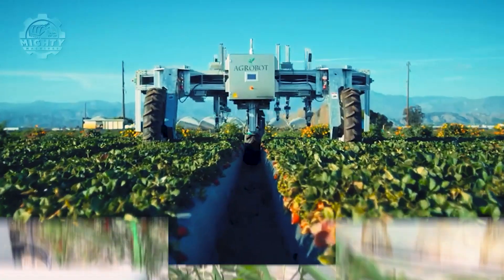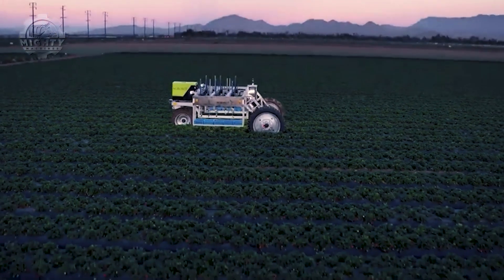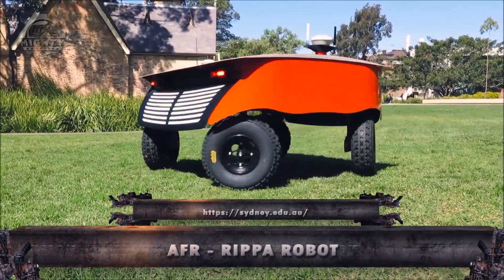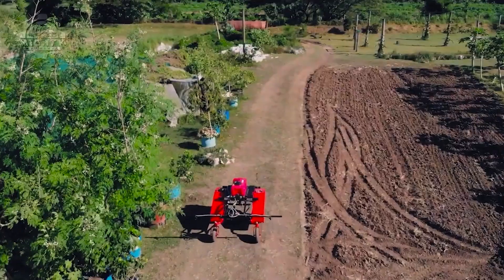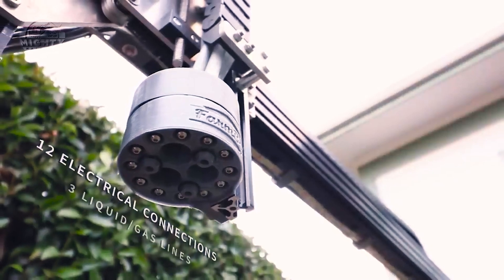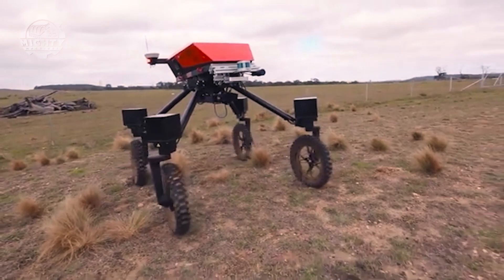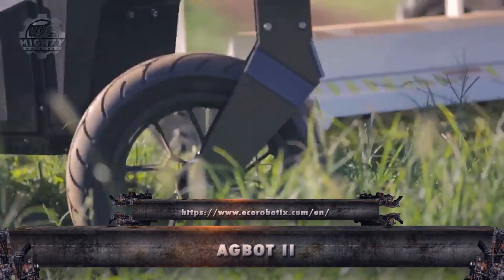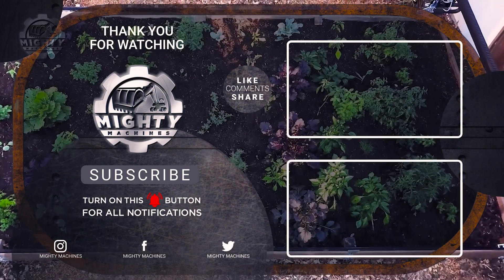Futuristic Farming Machines: Skyrocketing Productivity in Agriculture!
Welcome to the future of agriculture! In this video, we explore the latest advancements in agricultural technology that are revolutionizing the farming industry. Discover how futuristic farming machines are driving productivity to unprecedented levels, making farming more efficient and sustainable.

🌾 What's Inside:

Introduction to the latest agricultural technology and machinery.
In-depth look at the most innovative farming machines.
Real-world examples of high-tech machinery in action.
Insights into how these technologies are transforming farming practices.
The impact of these advancements on productivity and sustainability.
Join us as we dive into the world of high-tech agriculture and see how these innovations are shaping the future of farming. Whether you're a farmer, tech enthusiast, or just curious about the future of agriculture, this video has something for you!

If you’re looking for MIGHTY machines, you’re in the right place. Every

These are extreme MIGHTY machines leveraging the best engineering, tools and technology.  We are talking the most powerful machines that are at / on another level.  Amazing powerful machine(s) that will cause your heart to skip a beat.  Mammoth size, extreme power and zero mercy.  These are the most powerful machine(s) that are at another level.

offer.